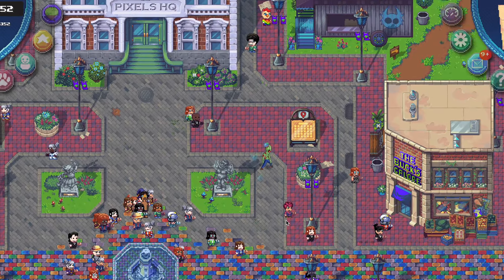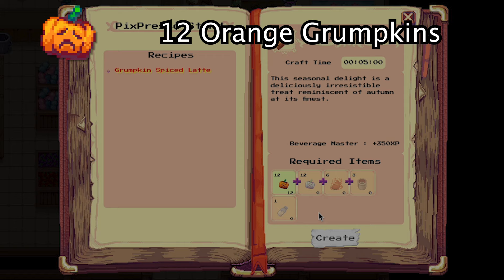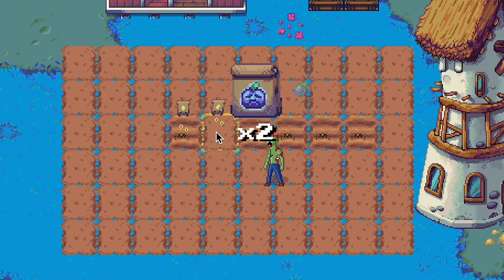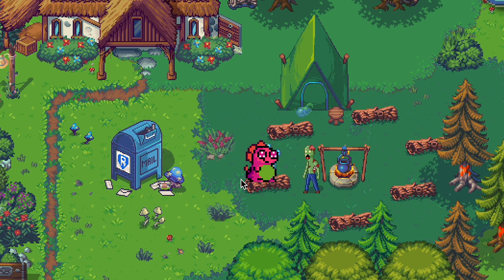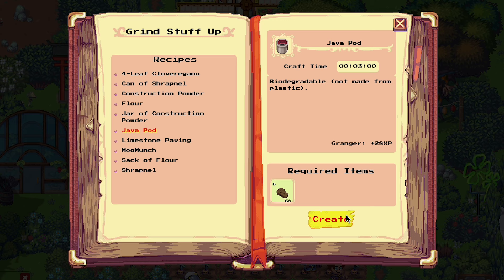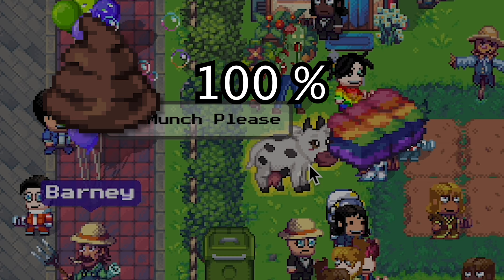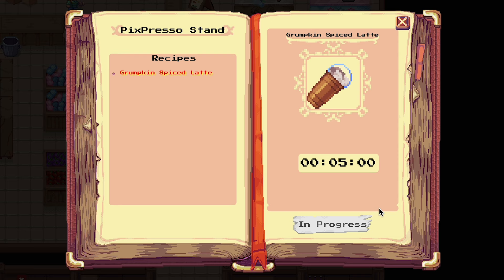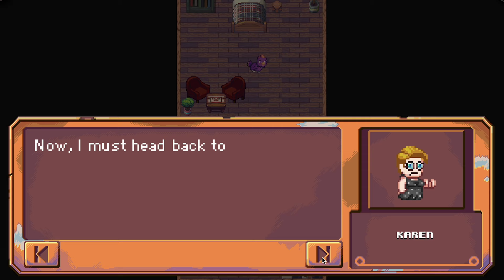How to complete the Karen's Latte of Gratitude Quest in Pixels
Lets build a Grumpkin Spiced Latte for Karen in this new quest in the Pixels Game. Lots of new recourses like, Orange Grumpkins, Turds and Milk from a Cow and new cowfeed named MooMunch.
Watch this video to easily complete the Karen's Latte of Gratitude Quest.

00:00 Intro
00:11 Barneys Bazaarn
00:27 Collect the resources
01:30 Turd, Milk and Moomunch
02:02 Create Latte and finish the quest

Bookmark
4081 - Land 🌿
3278 - Space 💫
797 - Water 🌊
2078 - Land 🌿 + 🍖All Grills